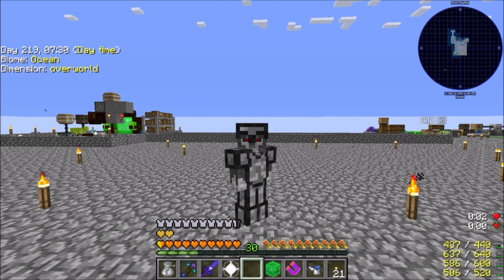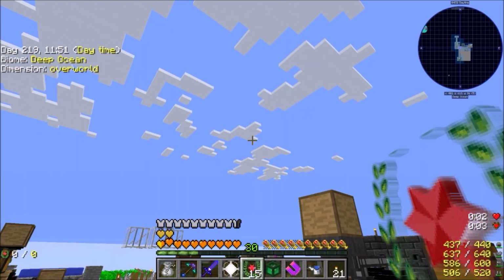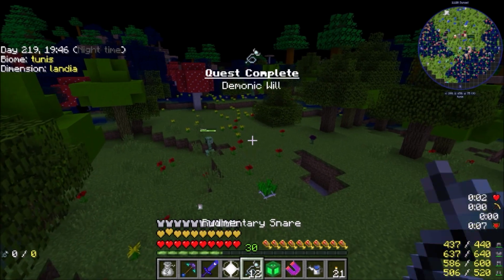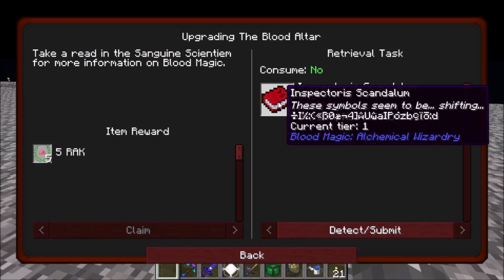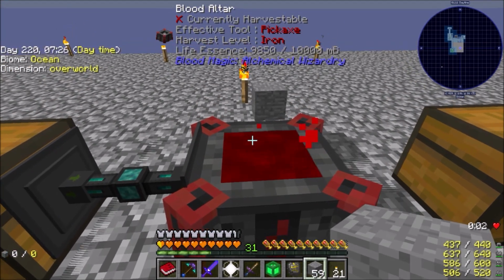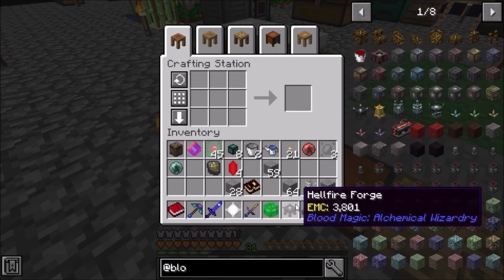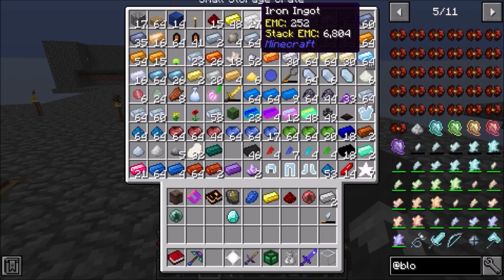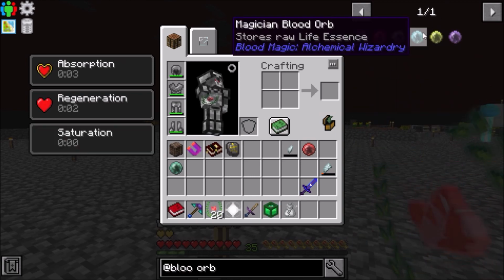Project Ozone 3 A New Way Forward Ep. 16 Starting Blood Magic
Today we get started working on Blood Magic. ENJOY!

Project Ozone 3: A New Way Forward is a pack filled to the brim of mods ranging from tech to magic to even exploration.